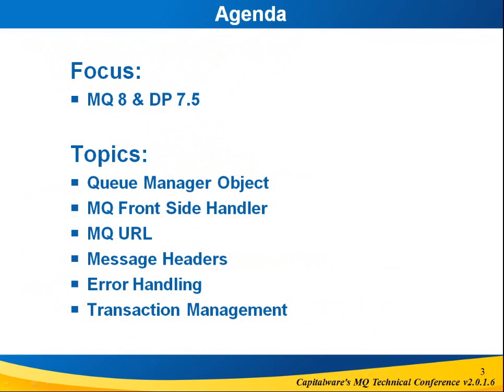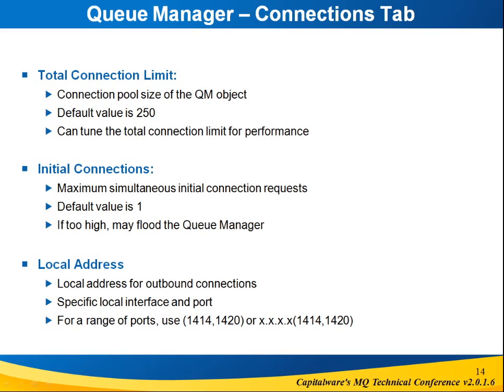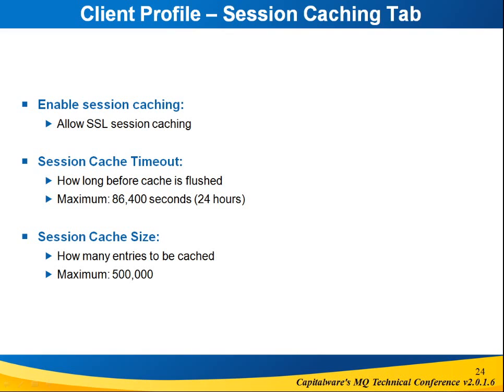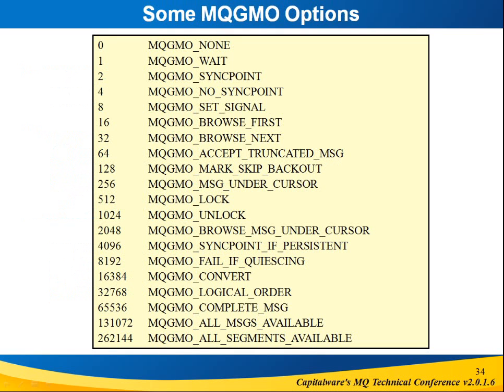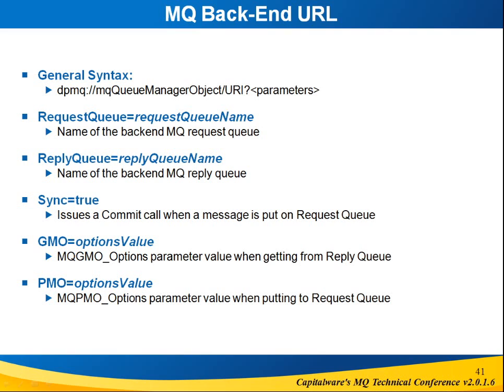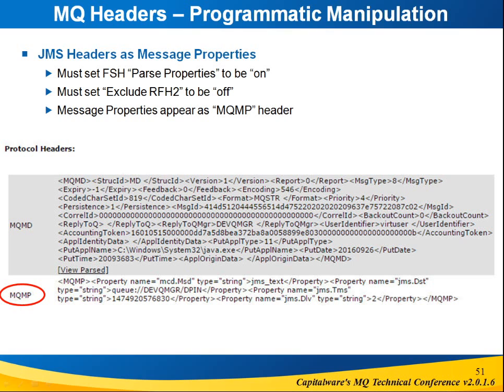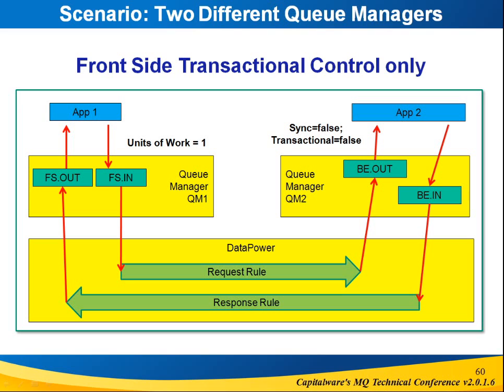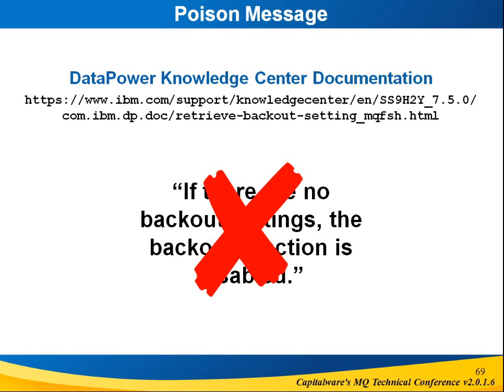MQ-DataPower Connectivity Deep Dive by Robin Wiley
DataPower can connect to MQ as a client, sending and receiving messages to and from queues. Unlike traditional MQ client programming, the DataPower client interface has certain predefined functions that limit the scope of activities that can be performed. This session will explain what you can and can't do when integrating DataPower into your MQ infrastructure. Topics covered will include syncpoint processing, message grouping, message properties, JMS considerations, connection options, and many more.

The presentation for MQ-DataPower Connectivity Deep Dive session can be found